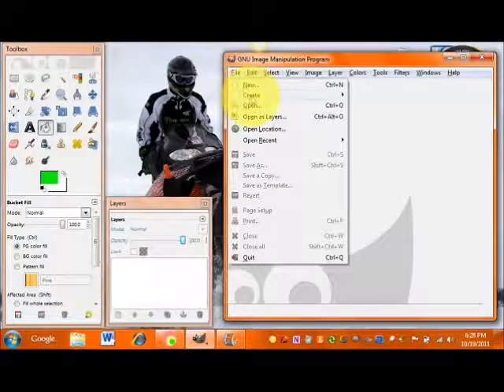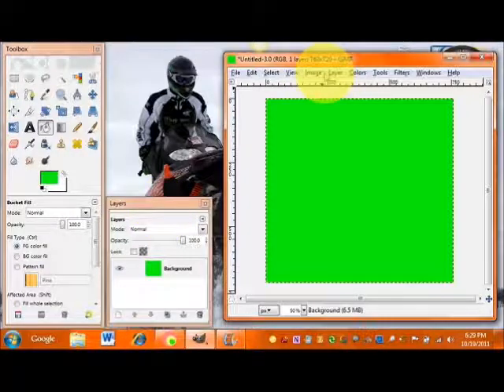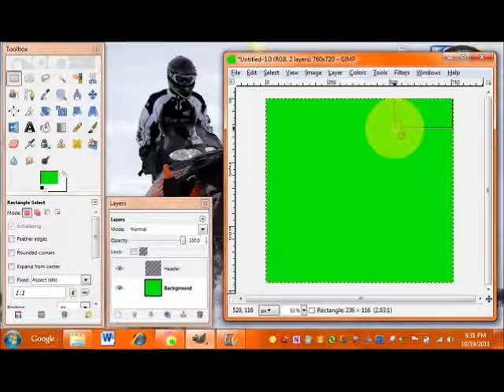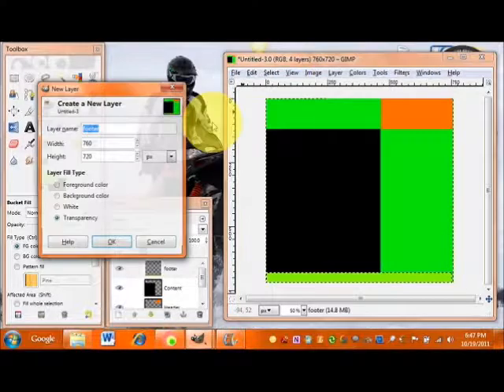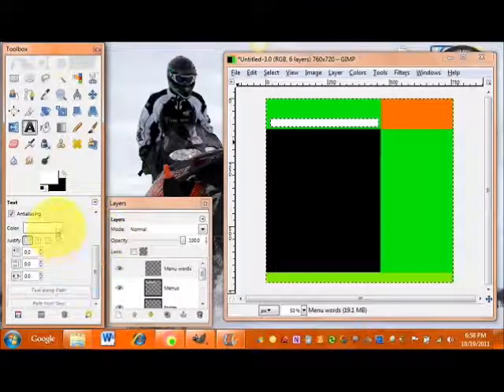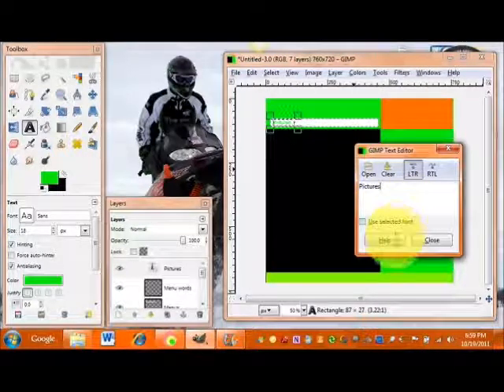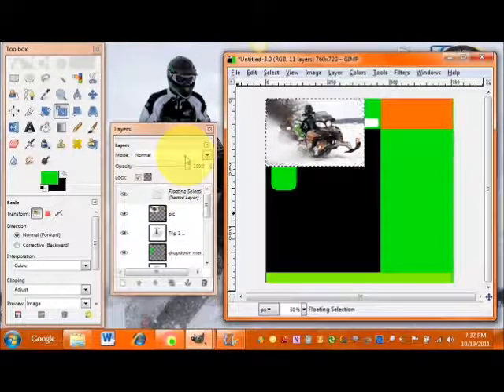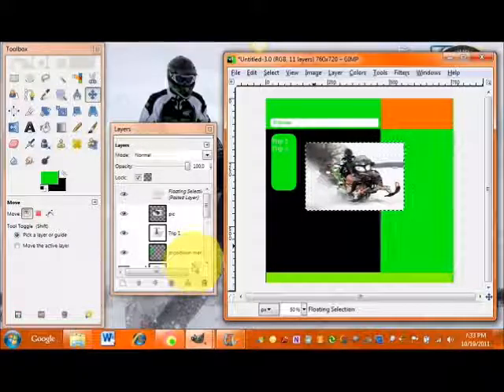GIMP Website Tutorial